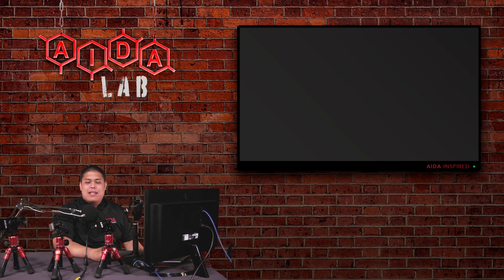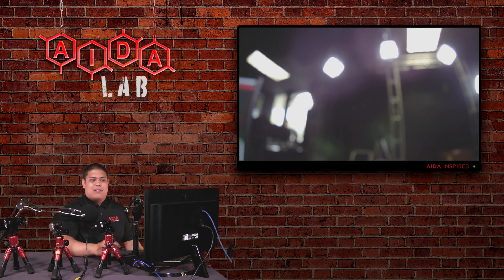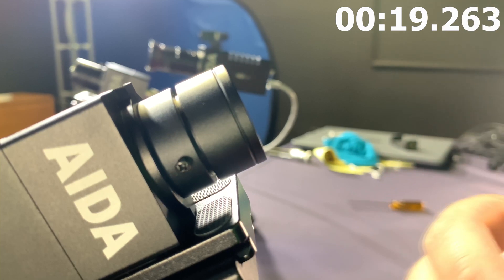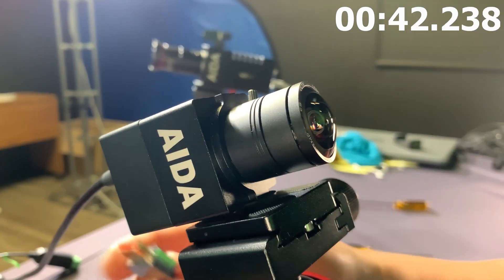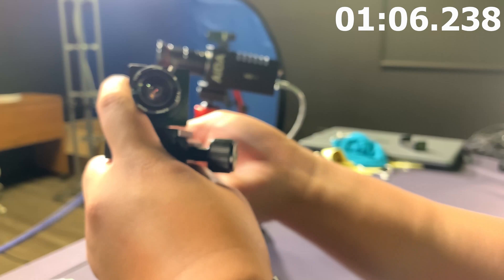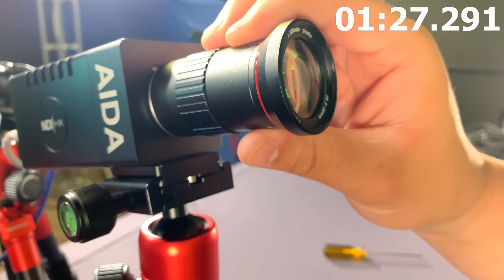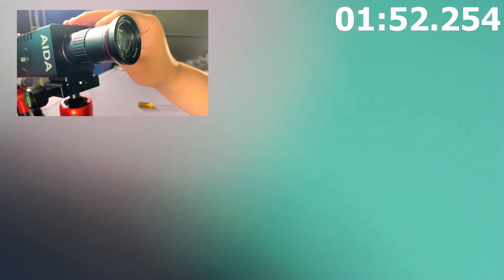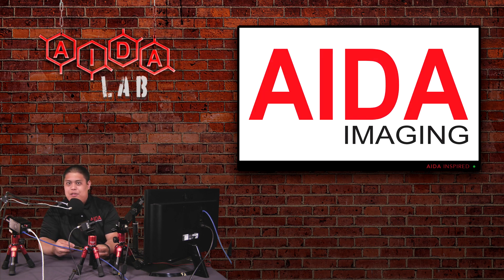AIDA 2MT: How to adjust your AIDA Imaging Lenses (Standard and Varifocal)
This 2MT is on how to adjust your AIDA Imaging default lens that comes with your camera! See in crystal clear clarity how to do that! This tutorial also doubles as a tutorial on how to use our varifocal lenses, such as our CS-0550V and CS-2812V.

*NDI® is a registered trademark of NewTek, Inc.